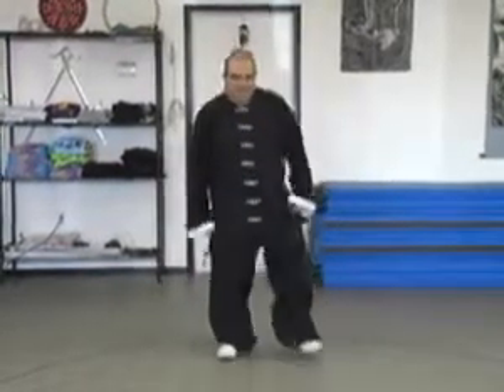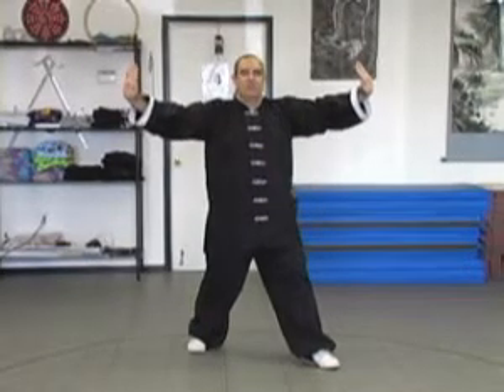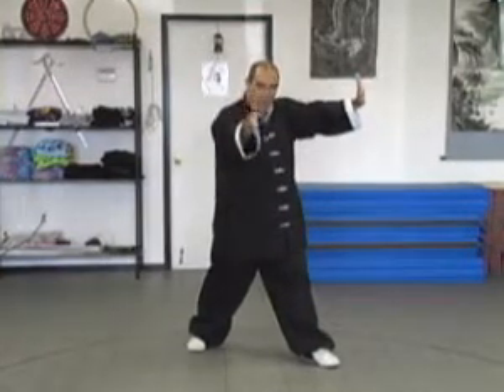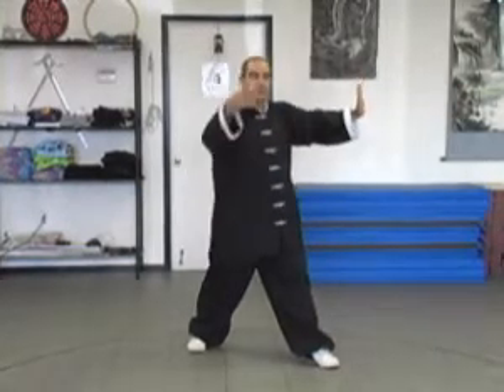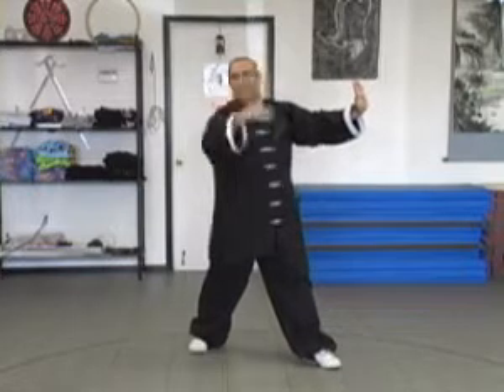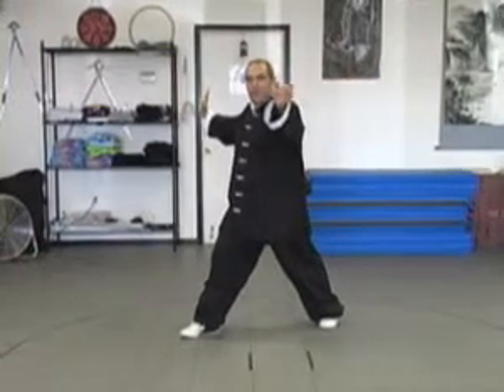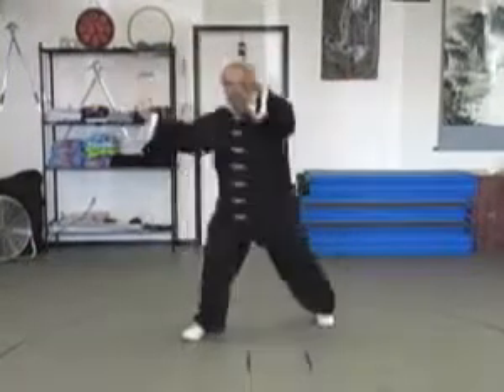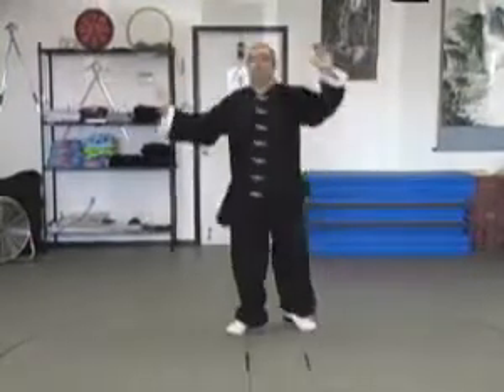Shaolin - Kicks - Outside Crescent Kick Hit Hand